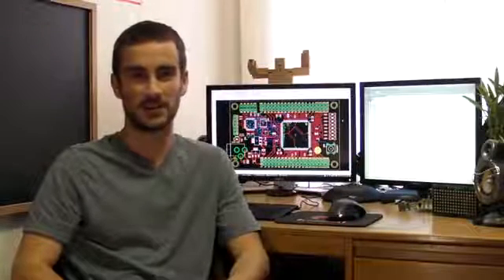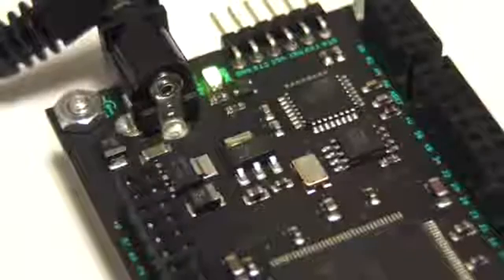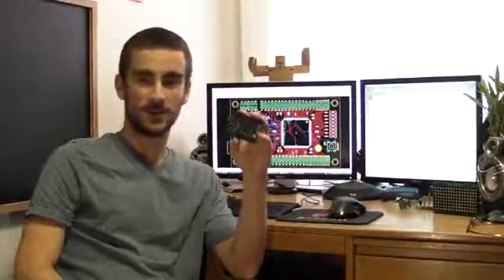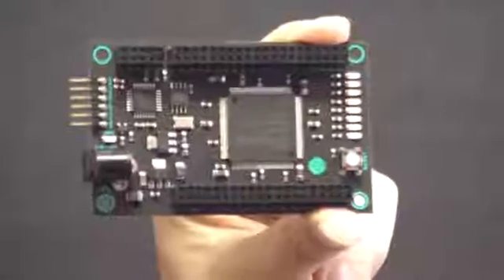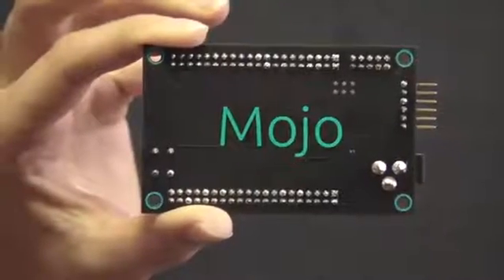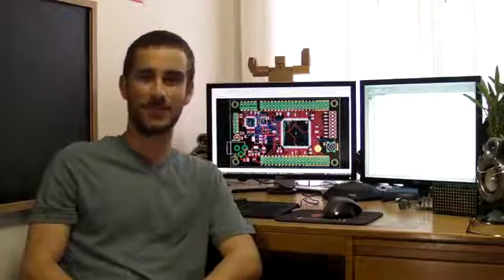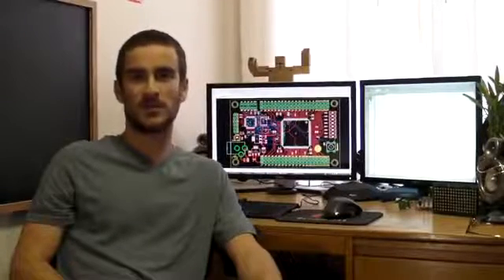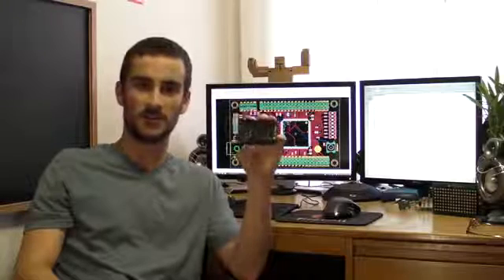Mojo Digital Design for the Hobbyist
The Mojo is an FPGA development board that is designed to be user friendly and a great introduction into digital design for anyone.